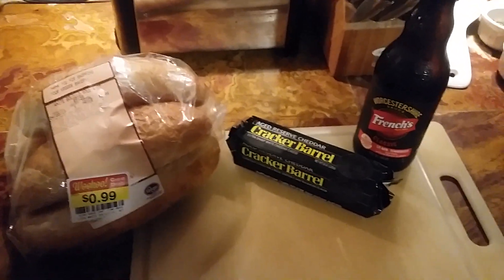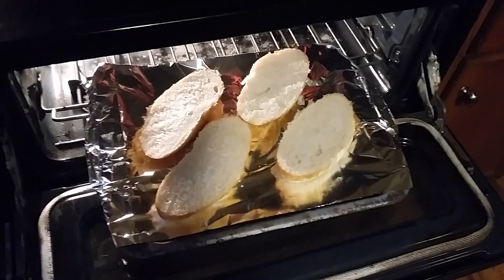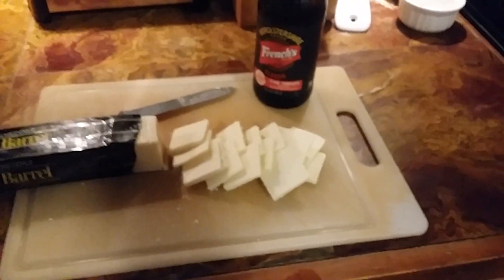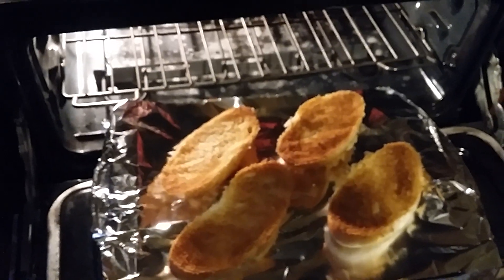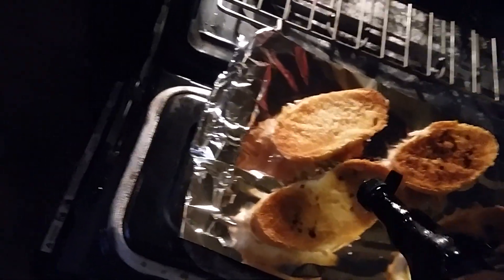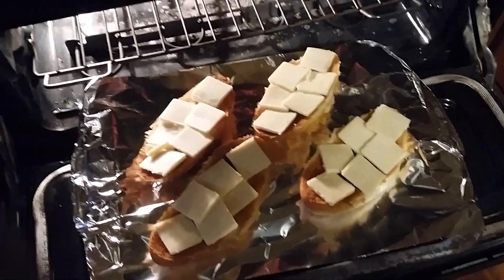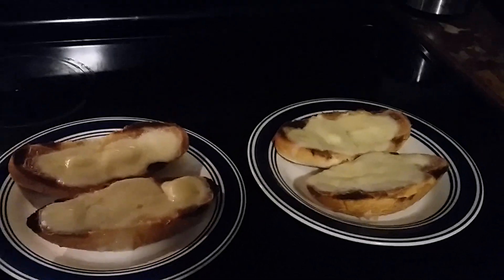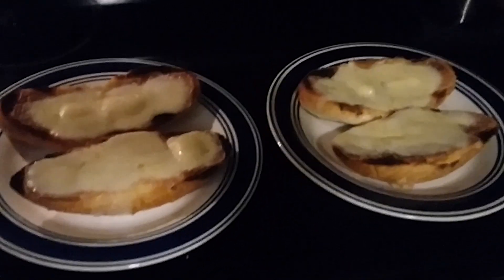Cheese on Toast, quick and easy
How to make cheese on toast. This is a really quick and easy way to make a great tasting snack.